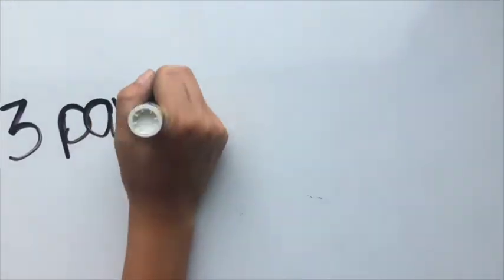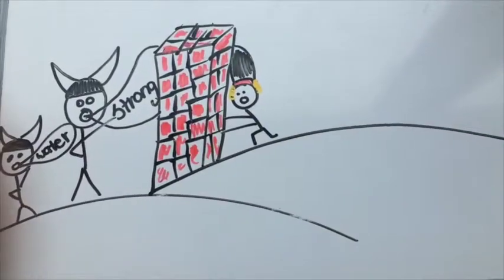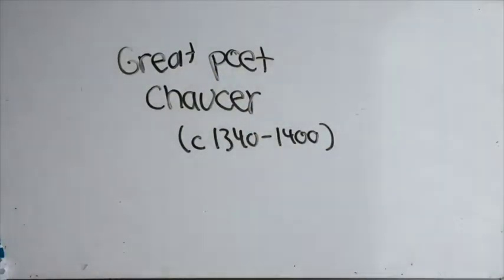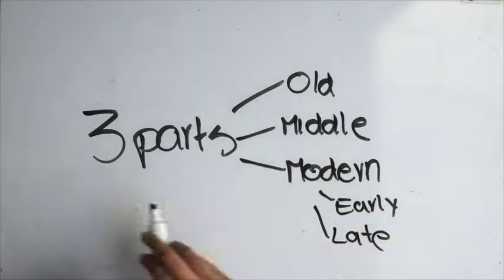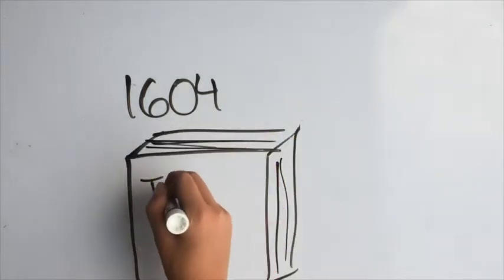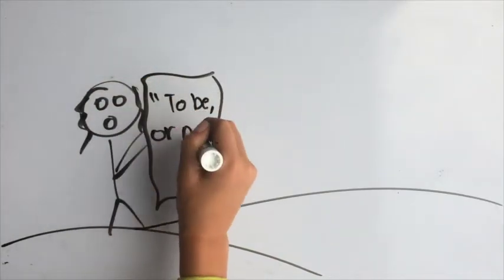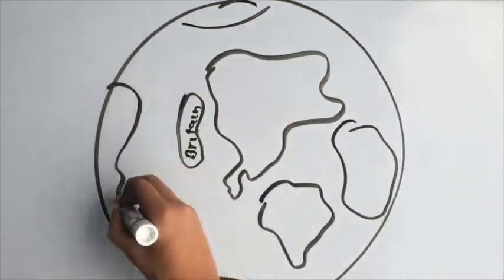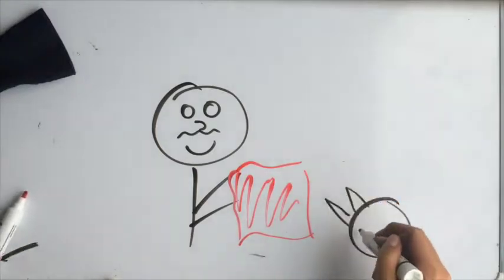the history of the English language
The history of the english languageeee